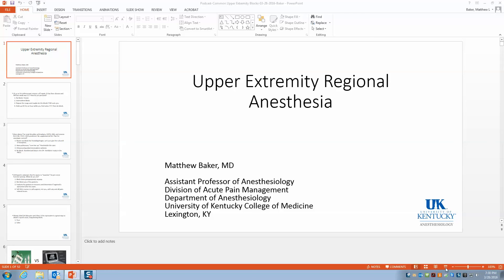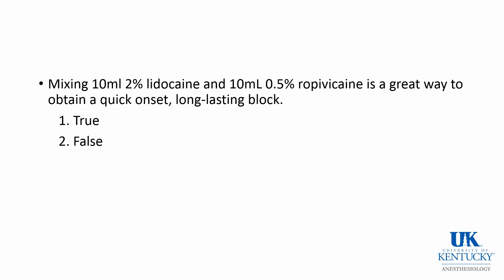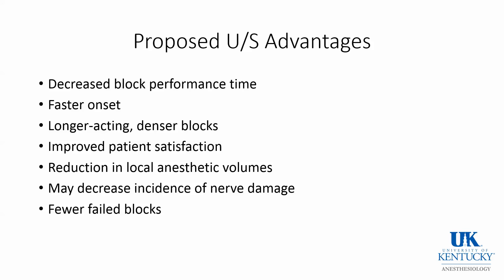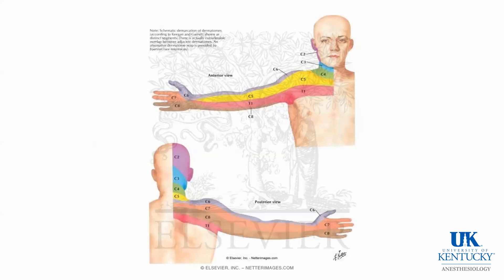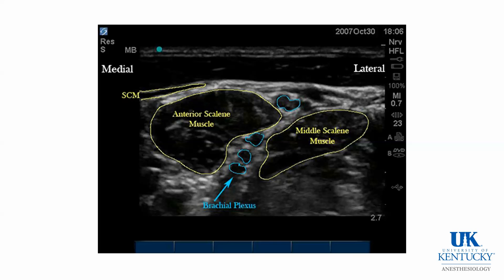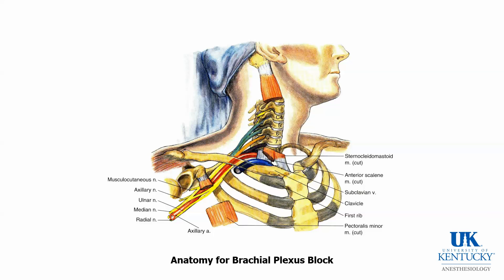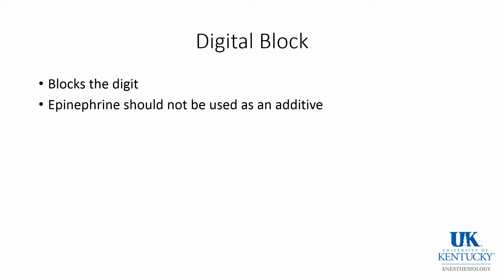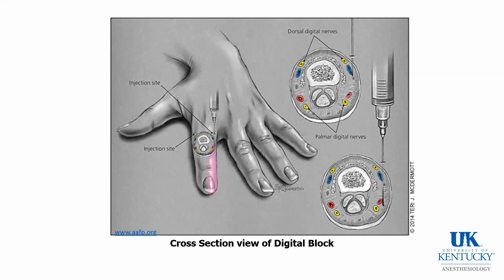20160328 PNB : Common Upper Extremity Blocks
Matthew Baker M.D.
PNB: Common Upper Extremity Blocks (including IV regional)